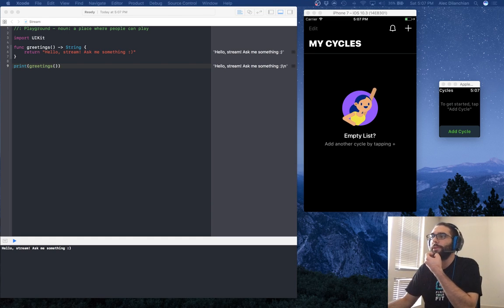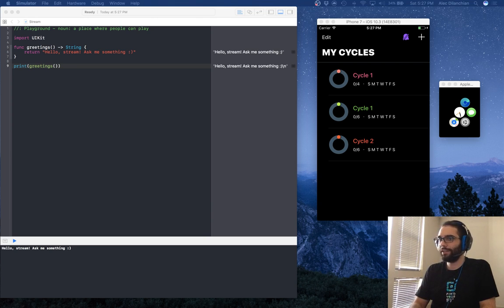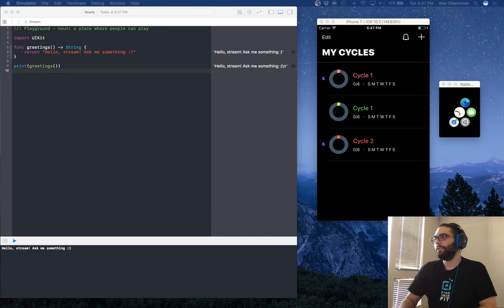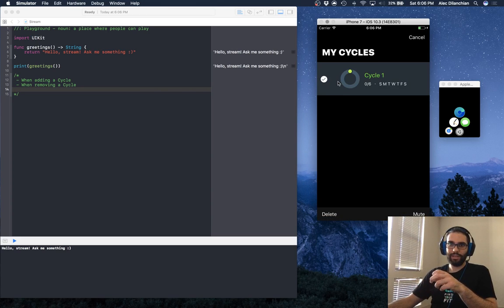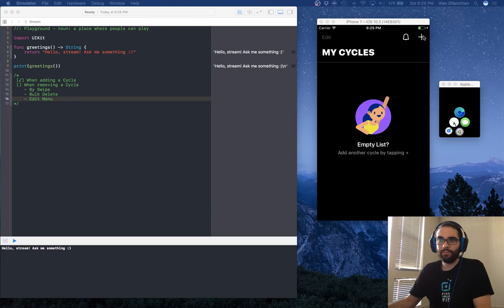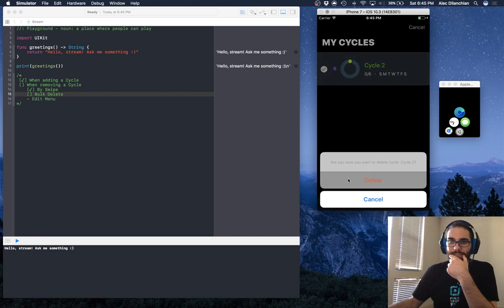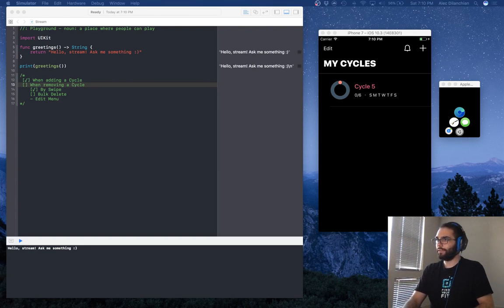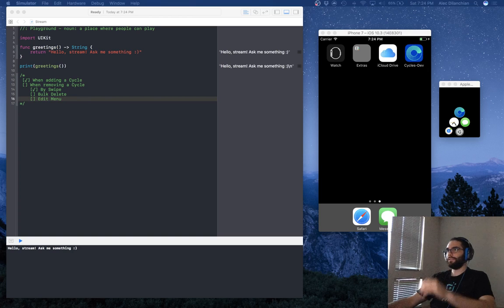Session #1 | App Development Using Swift | Q&A | Hangouts | Cycles - Daily Habit Creator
What is up everybody!

I am currently working on an iPhone and Apple Watch app called Cycles - Daily Habit Creator. This app is currently out in the App Store and has been gaining some good traction! I thought it would be cool to stream updates to the app for anyone who may be interested in the app or just programming in general!

FAQ:

What is Cycles - Daily Habit Creator for iPhone & Apple Watch?
- This app is designed to help you create daily habits that will hopefully better your life by keeping you motivated and on track to reaching your goals! For more information please feel free to visit our

Why isn't your source code on the stream?
- While I would love to show you EXACTLY what I am doing, this app has some intellectual property that I cannot show on stream, BUT I describe every detail I am doing while coding and will be showing snippets of the development process

Is Cycles - Daily Habit Creator out for Android?

Alright Cycles is AWESOME where can I download it?

I would love to support the cause, how can I?
- Tips are always greatly appreciated, but NEVER expected. I'm just trying to spread the word about Cycles and my story of mobile development. If you feel inclined to send me a tip feel free to visit

History of Swift:
Swift is a general-purpose, multi-paradigm, compiled programming language developed by Apple Inc. for iOS, macOS, watchOS, tvOS, and Linux. Swift is designed to work with Apple's Cocoa and Cocoa Touch frameworks and the large body of extant Objective-C (ObjC) code written for Apple products. It is built with the open source LLVM compiler framework and has been included in Xcode since version 6. On platforms other than Linux,[8] it uses the Objective-C runtime library which allows C, Objective-C, C++ and Swift code to run within one program.[9]

Swift is intended to be more resilient to erroneous code ("safer") than Objective-C, and more concise. However it supports many core concepts that are associated with Objective-C; notably dynamic dispatch, widespread late binding, extensible programming and similar features. For safety, Swift helps address common programming errors like null pointers, and provides syntactic sugar to avoid the pyramid of doom that can otherwise result. More fundamentally, Swift adds the concept of protocol extensibility, an extensibility system that can be applied to types, structs and classes. Apple promotes this as a real change in programming paradigms they term "protocol-oriented programming".[10]

Swift was introduced at Apple's 2014 Worldwide Developers Conference (WWDC).[11] It underwent an upgrade to version 1.2 during 2014 and a more major upgrade to Swift 2 at WWDC 2015. Initially a proprietary language, version 2.2 was made open-source software under the Apache License 2.0 on December 3, 2015, for Apple's platforms and Linux.[12][13]

In March 2017, less than three years after its official debut, Swift made the top 10 in the monthly TIOBE index ranking of popular programming languages.[14]

(SOURCE: )